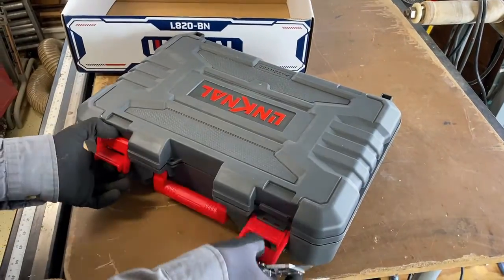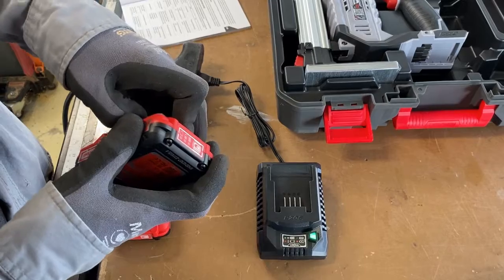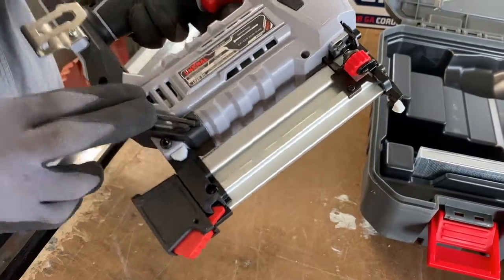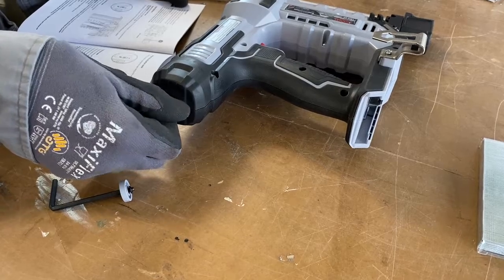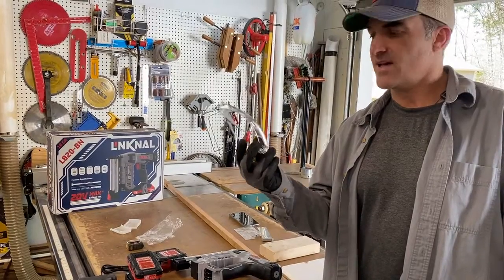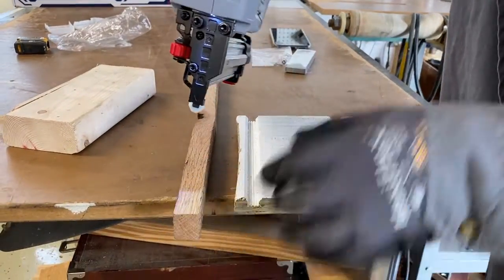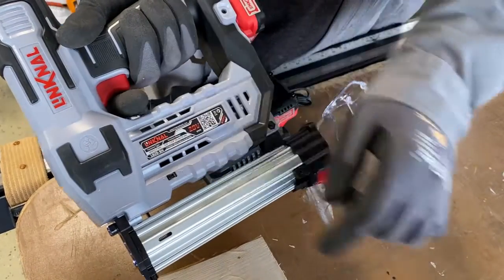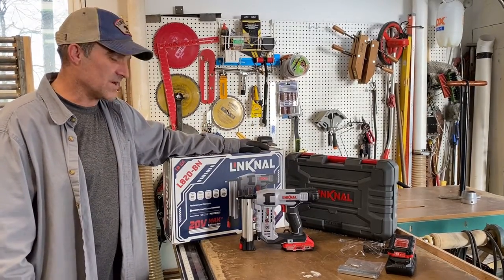LINKNAL Cordless Finish Nail Gun Unboxing and How-To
This is a pretty amazing nail gun! It eliminates the need for an air compressor when doing finish trim or even flooring! I was very impressed with this light-weight gun and will definitely be using it on many projects to come!

Here is a link to purchase this nail gun if you are interested*: